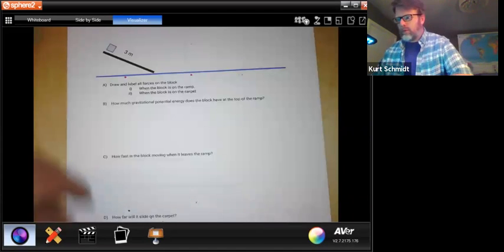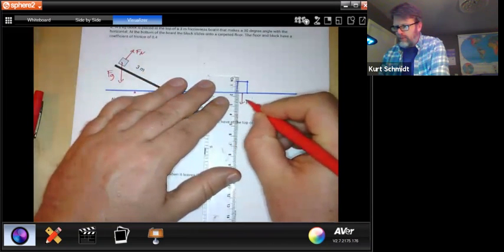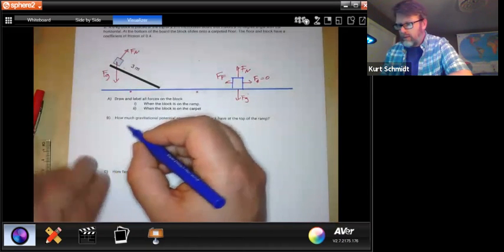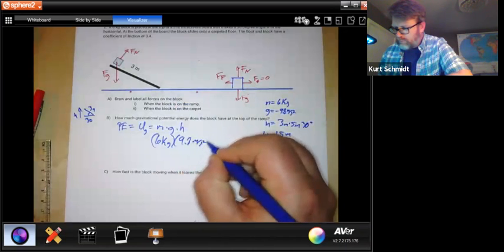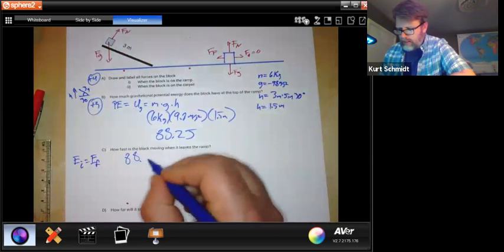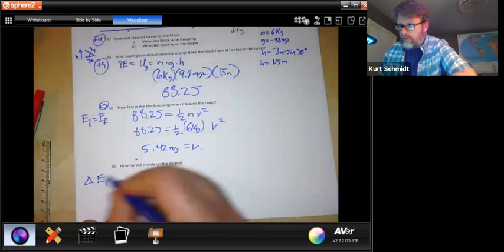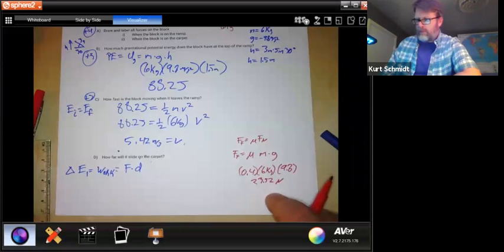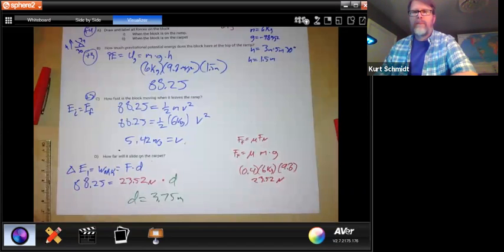M4 Q2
M4 Energy Test Question 2: Ramp with friction on floor